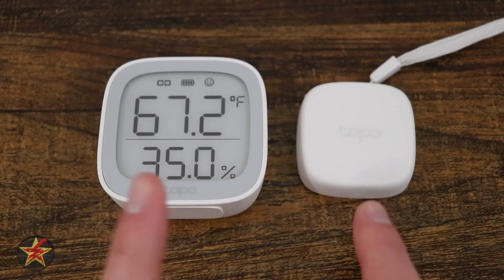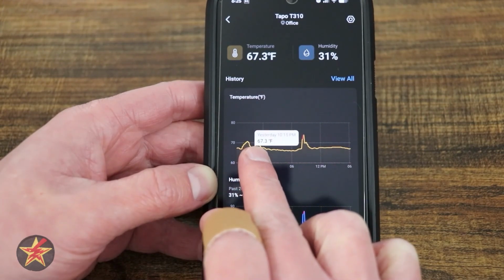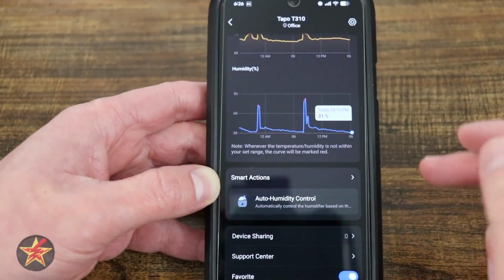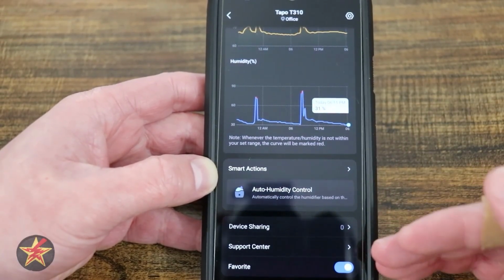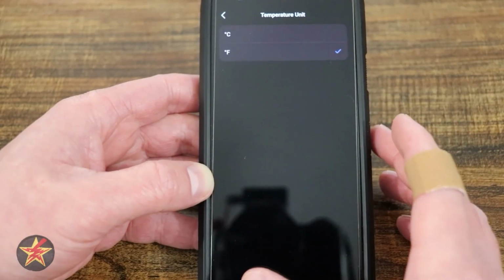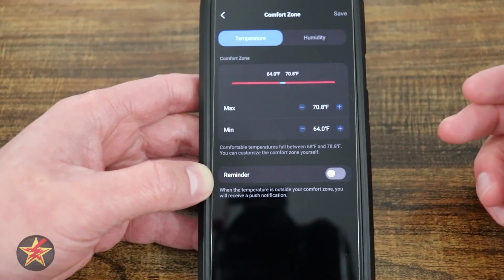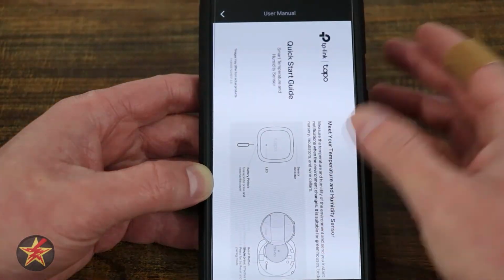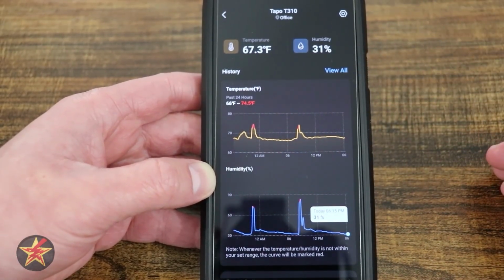Tapo T310 and T315 Environment Sensors App Walk through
Now that you have set up your Tapo T310 and T315 Environment Sensors and have them placed where you would like, what's next?  Well, that would be setting up alerts, warnings, and more.  This is where the Tapo app comes in.  This video is a walk-through of the app for the Tapo T310 and T315 Environment Sensors.  Keep in mind this is only a small part of the overall Tapo app, so there is a lot more it can do.

Tapo T310
Tapo T315